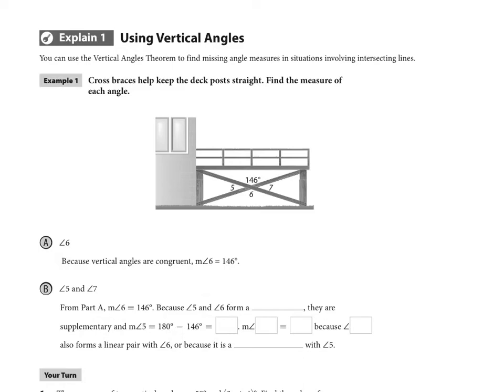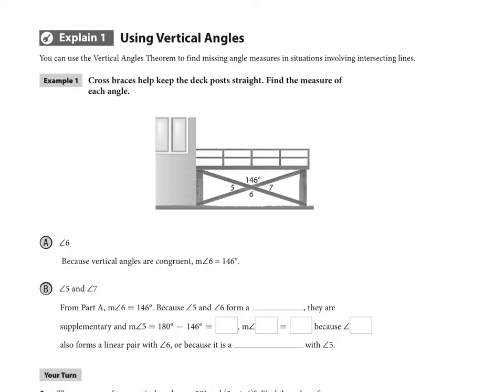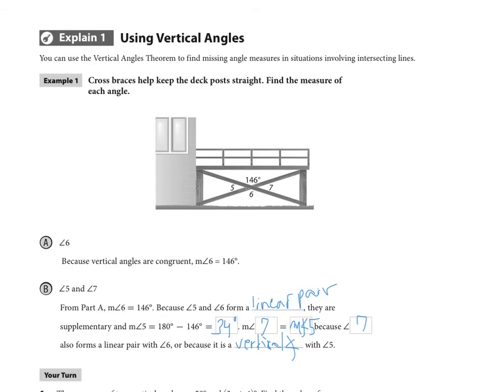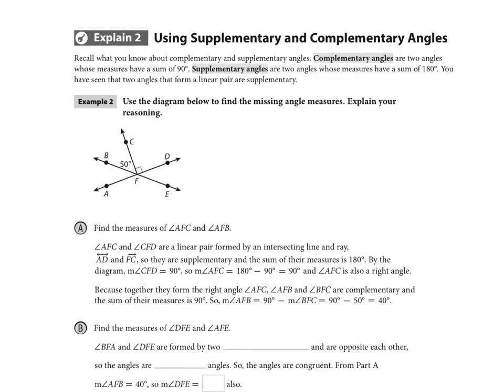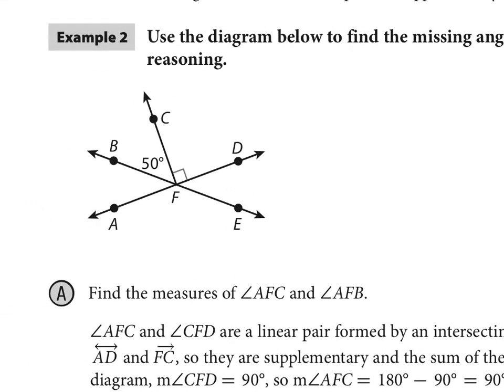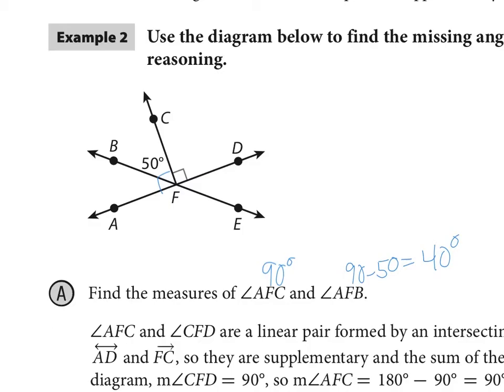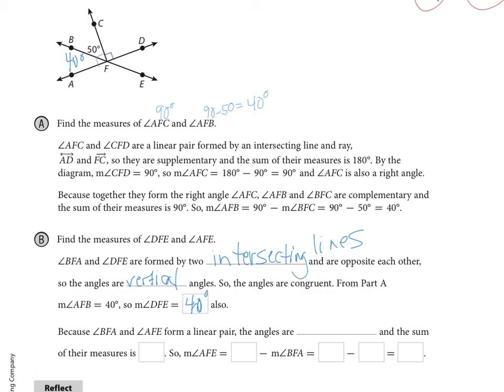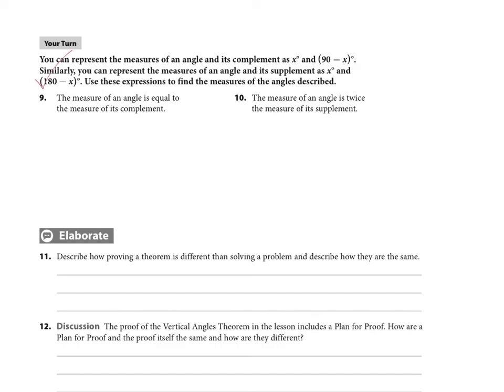Geom HMH Module 4-1B